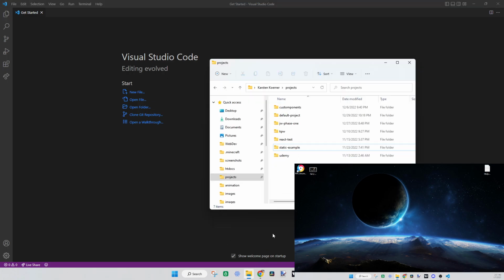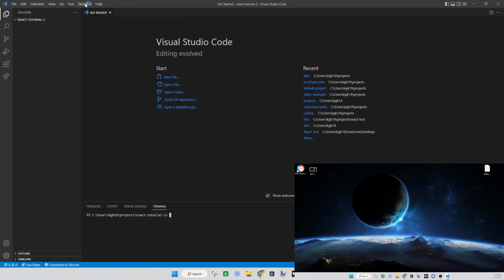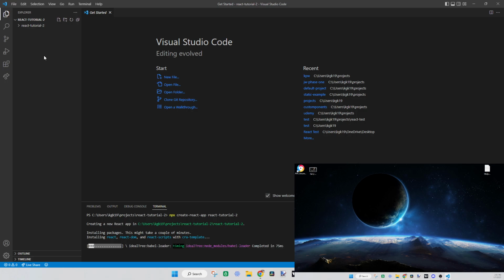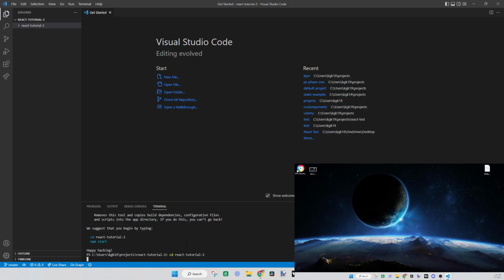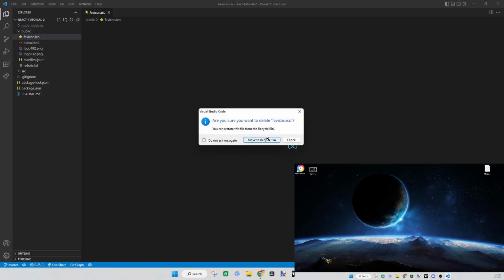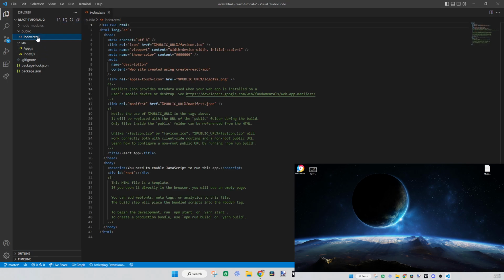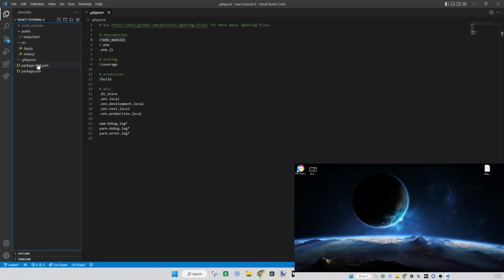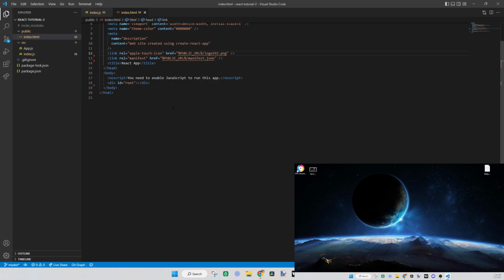How to initialize a React.js project (for beginners)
Today I will be teaching you how to create your React project using Visual Studio Code with Node.js (npm)  and get ready to code! This video is not going to teach you any actual code (for the most part) so if you already know how to initialize a project, you can skip the video.